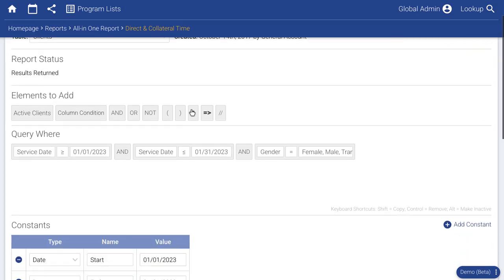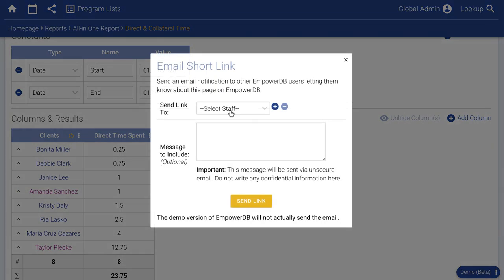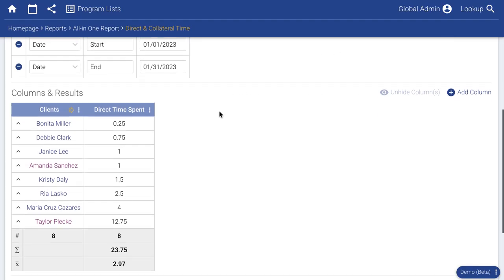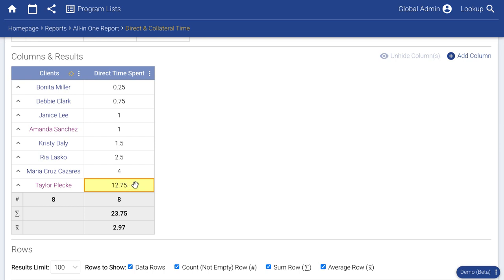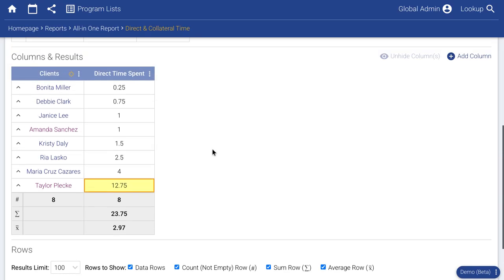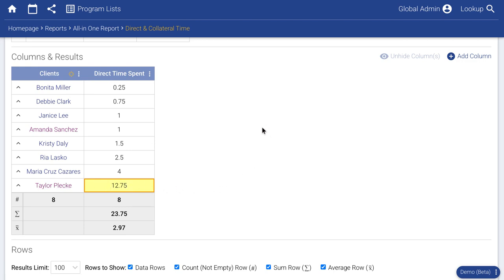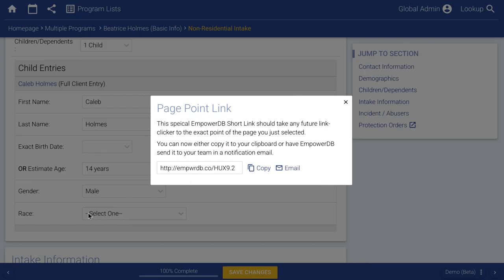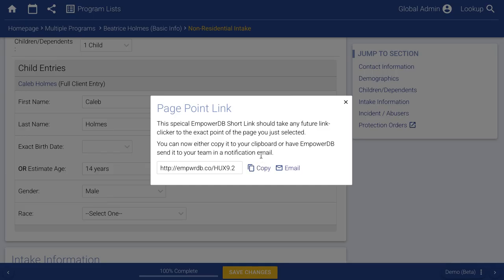Page Point Links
An introduction to a new feature that should make communicating about specific pages within EmpowerDB a lot easier.